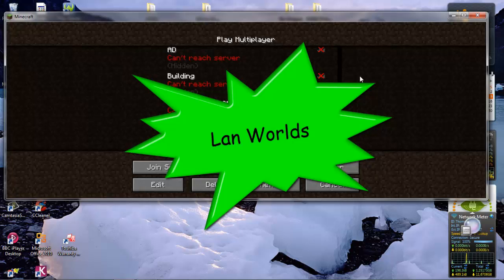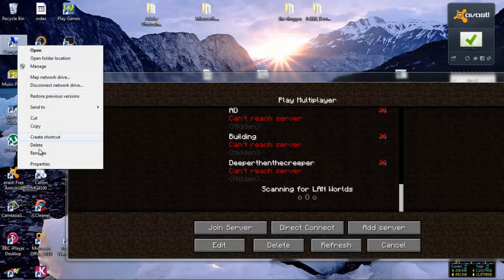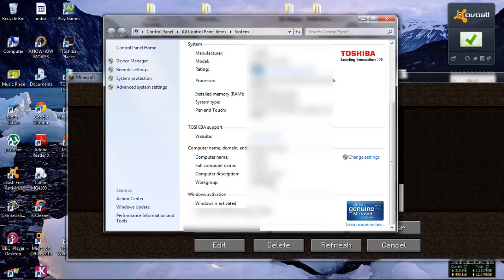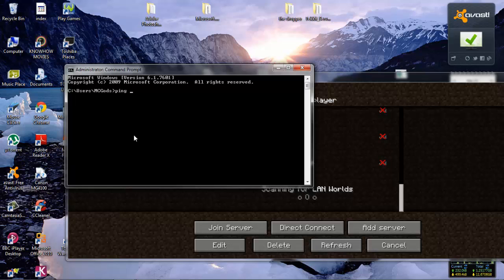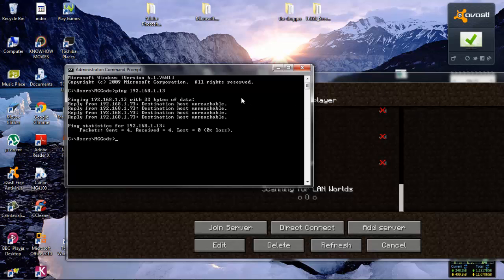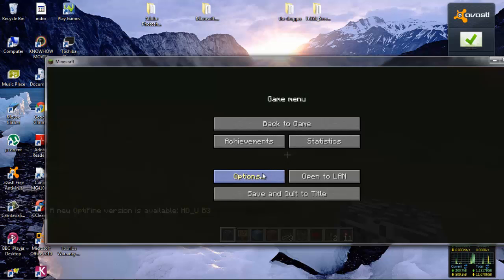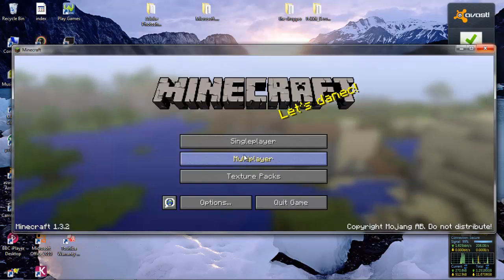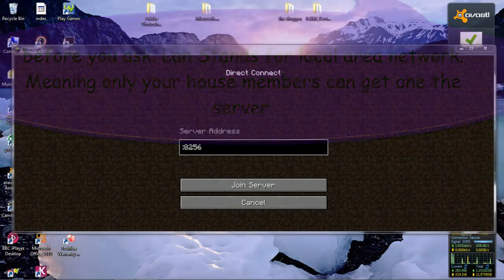Minecraft Lan World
If you have problems with lan world then the video if for you
in video I show 2/5 fixes

3rd, add javaw and minecraft to the firewall (even if its off)
4th using network cable, directly connect the 2 pcs.
5th get a mod (better lan I think)

Before you ask,L from LAN means local area network which in simple language means private house internet.

Notes:
If lan world is not listed try doing direct connect
windows xp with vista might not always work (or one way)